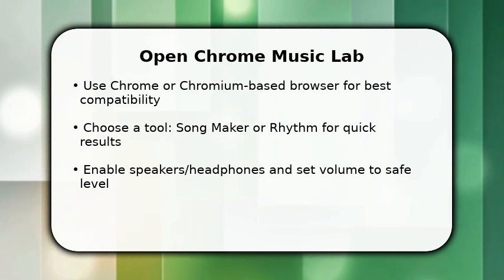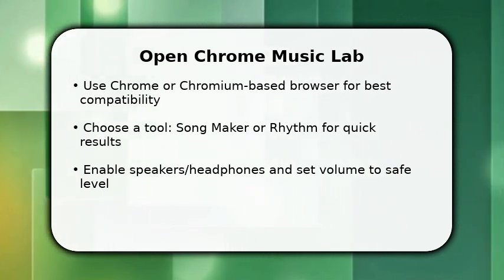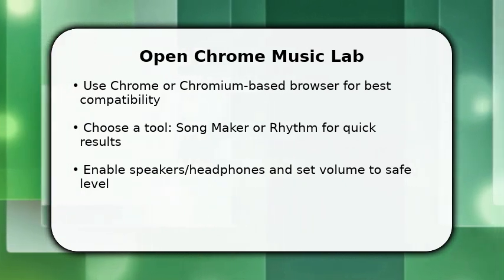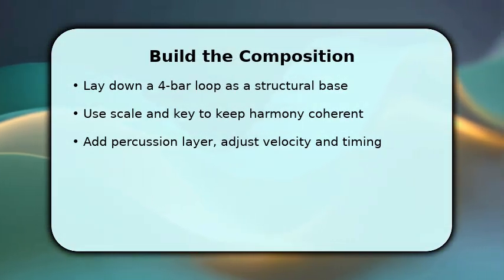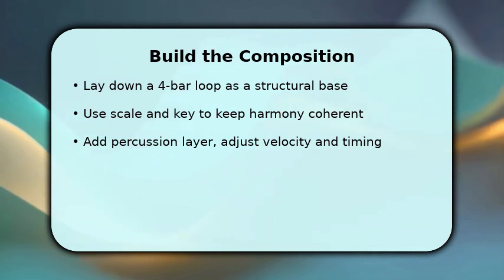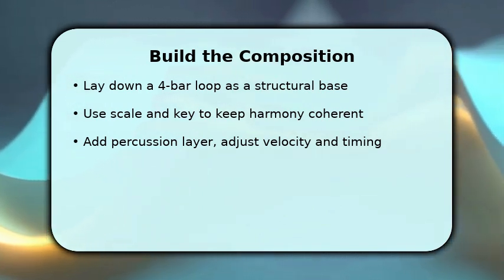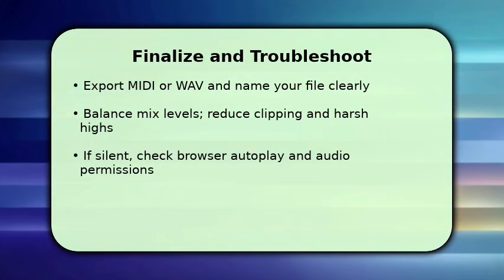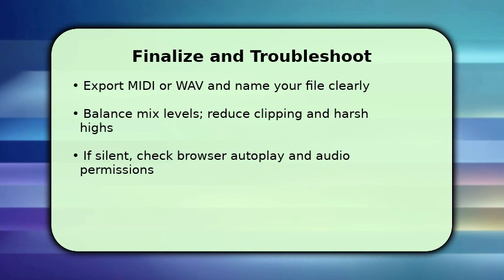How to Make Music Chrome Music Lab - Step by Step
Discover the art of creating music in your own Chrome Music Lab. This step-by-step guide will walk you through setting up a virtual environment where you can compose, record, and mix tracks with ease. Perfect for musicians looking to explore new sounds or producers aiming to refine their skills.